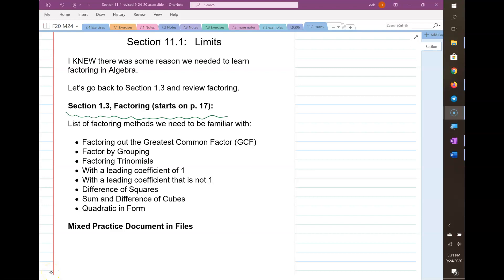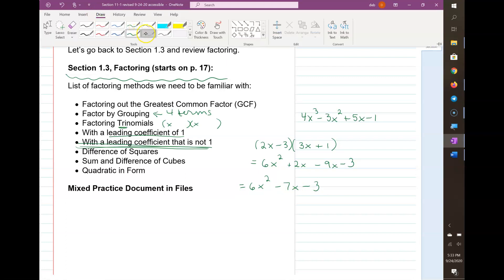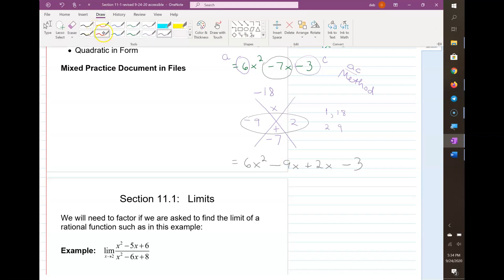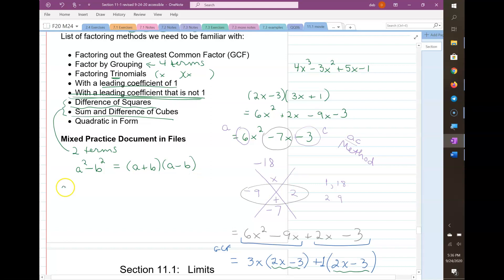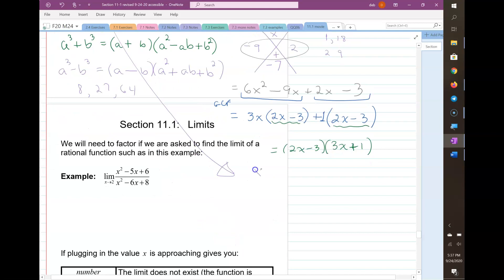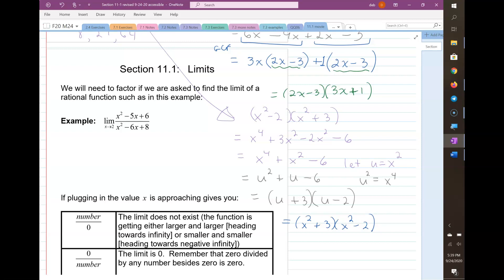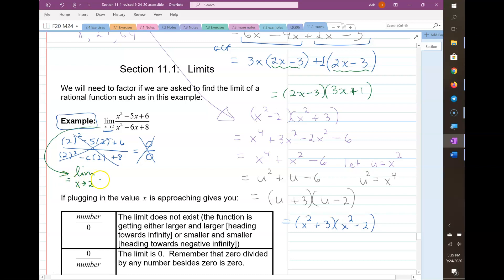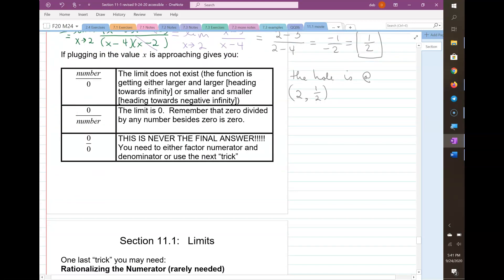F20 M24 Section 11.1D Lecture Video CC